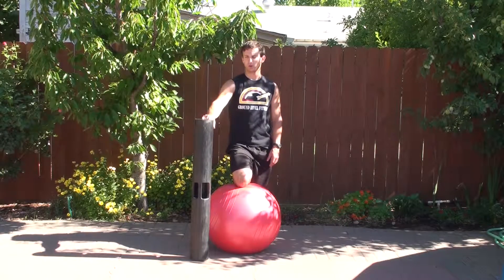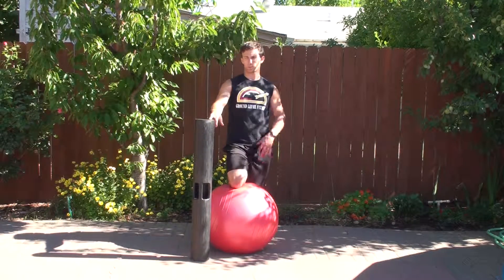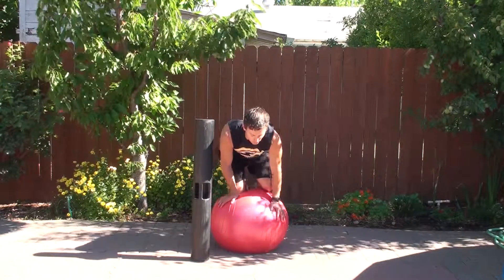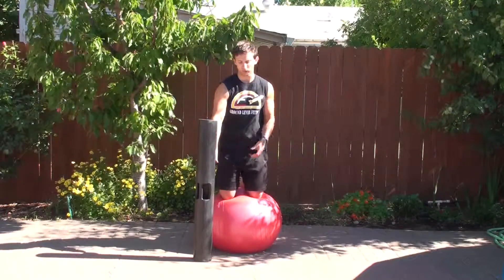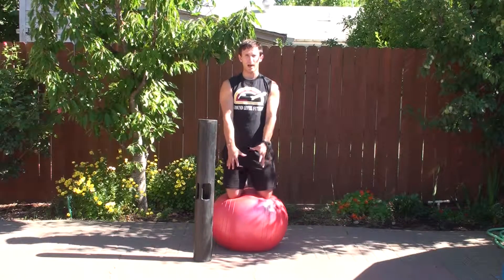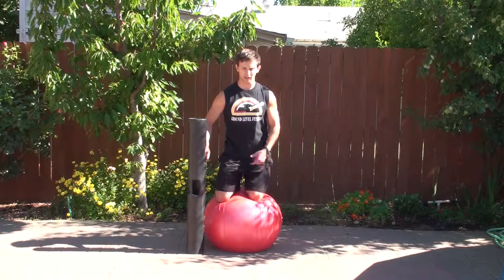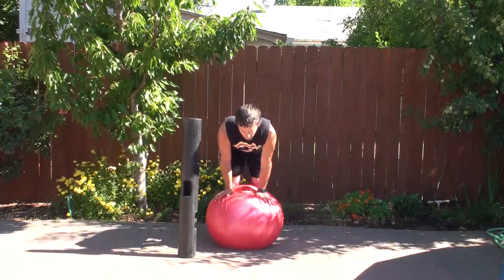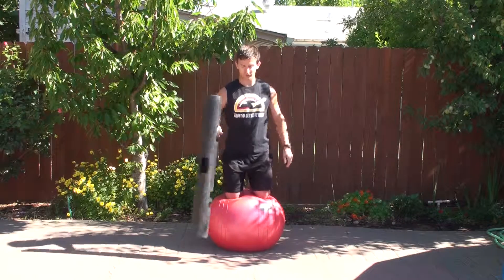How to get on the ball with a vipr